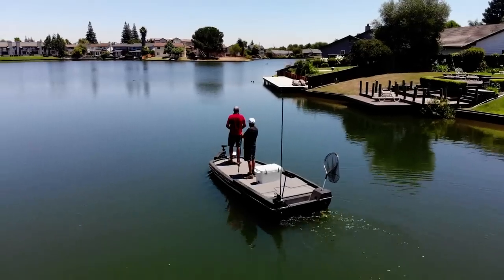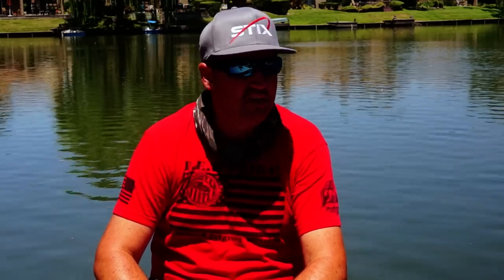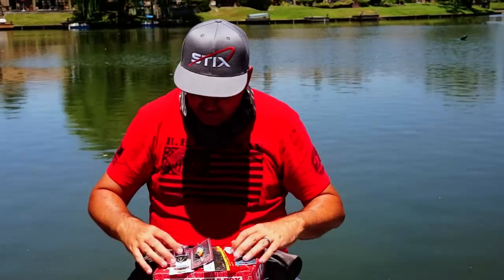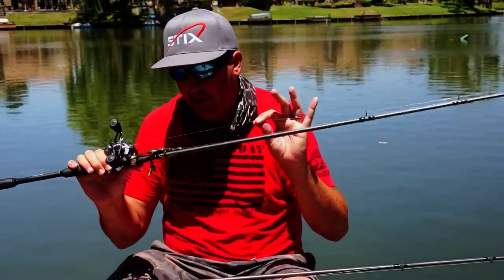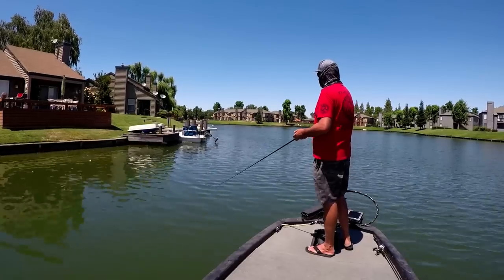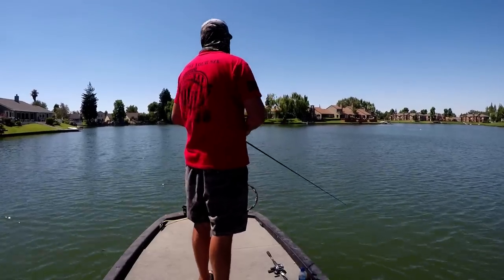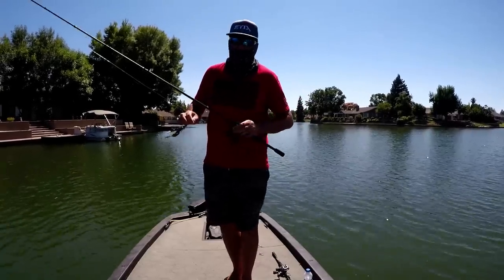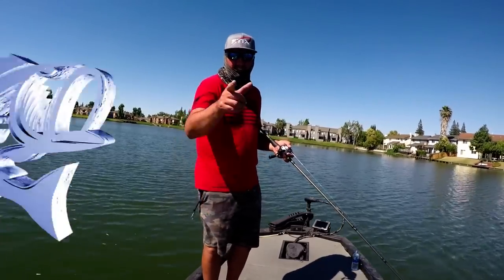What would I choose for these conditions? LTB bass box June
This will be a new series that I will do from time to time on how I go about selecting lures according to my fishing conditions, enjoy!